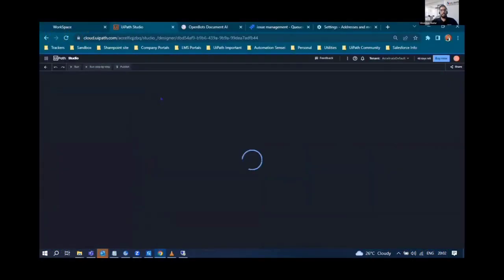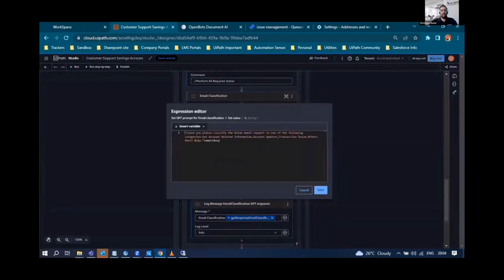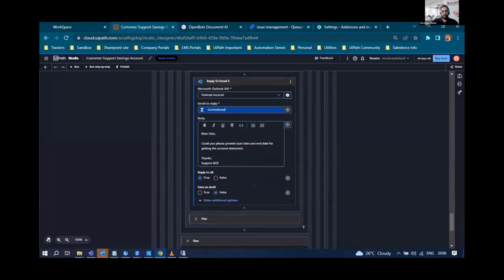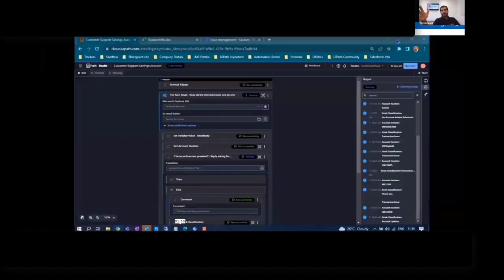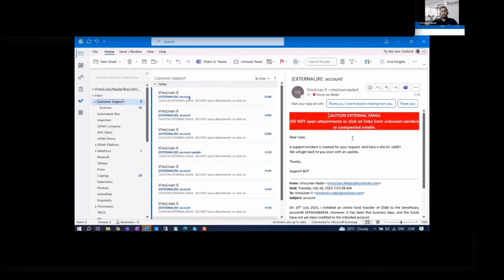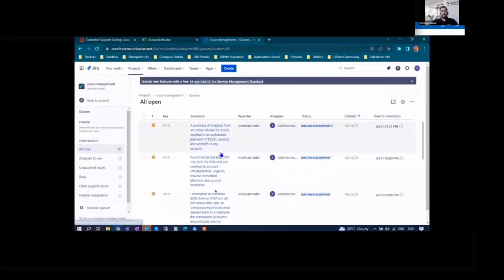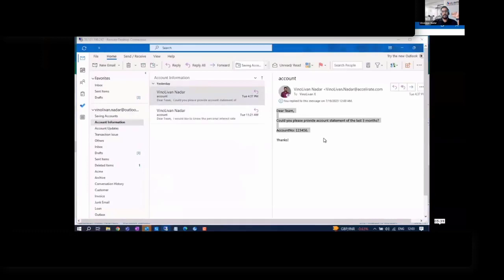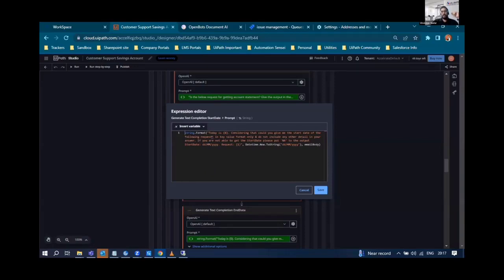Banking use case with GPT and UiPath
This video is about showing the capabilities of UiPath Studio Web and how you can integrate it with OpenAI connector for solving a banking use case.